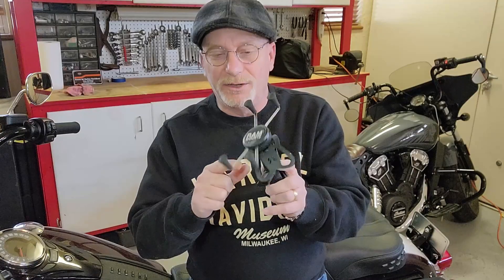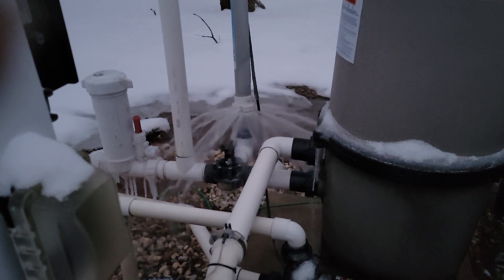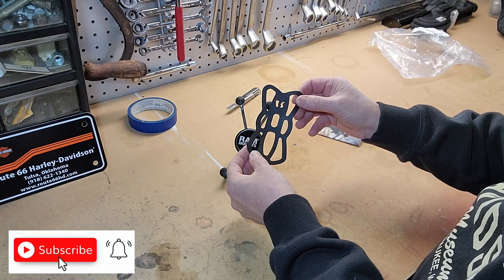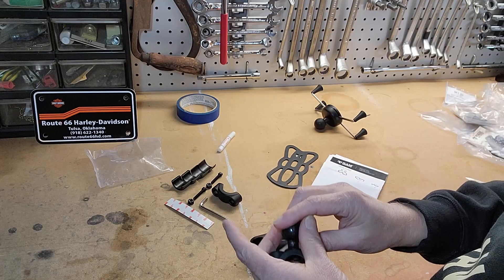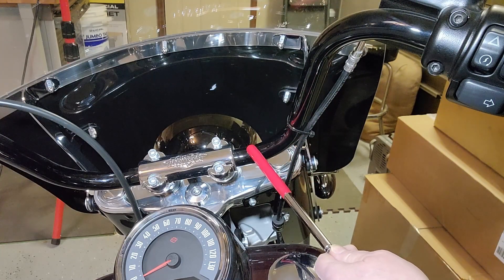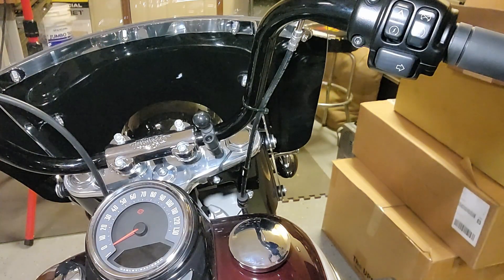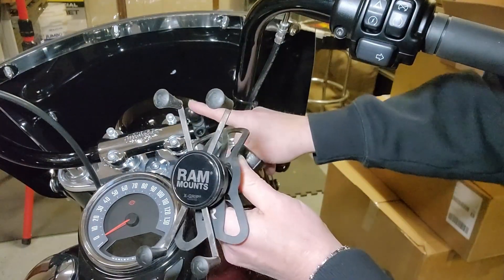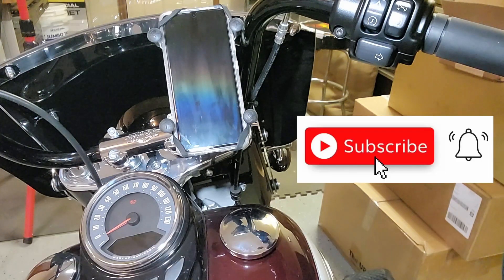How To Install RAM Phone Mount 2021 Harley Davidson Heritage 114 - Review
Tune in and see how I Install the RAM Phone Mount on my Harley Davidson Heritage 114 with simple step by step instructions. Do I like it?